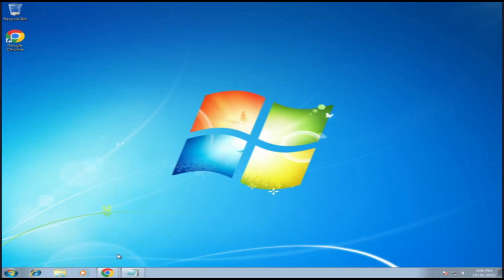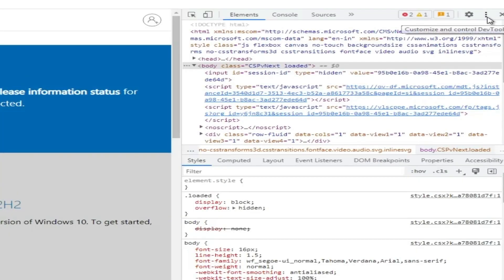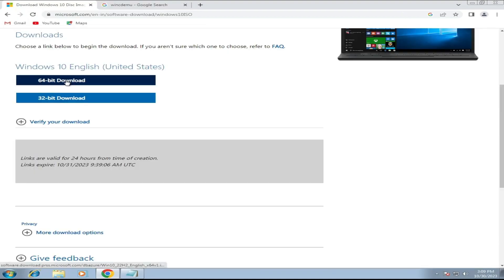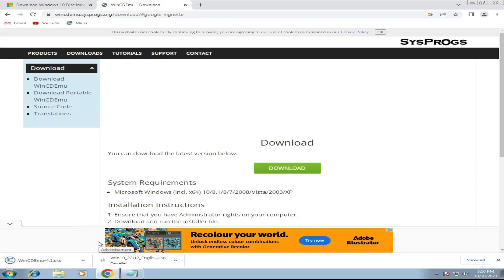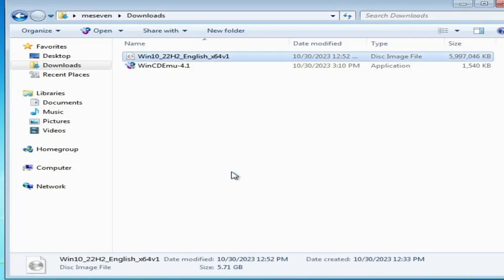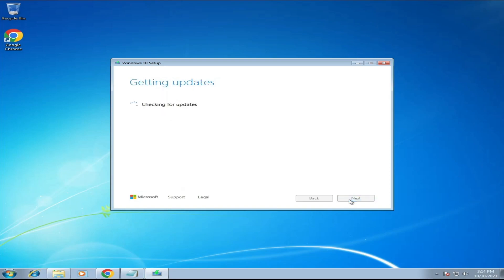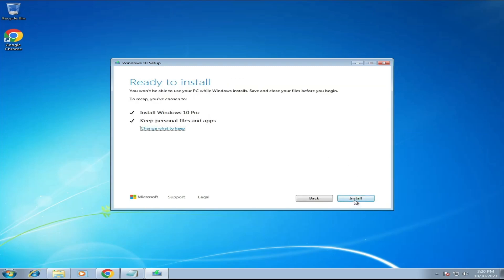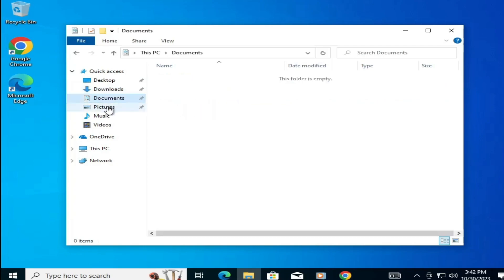🔧 Upgrade Windows 7 to Windows 10 Without Losing Data – Easy & Safe Method 🔧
Looking to upgrade from Windows 7 to Windows 10 without losing your files, apps, and settings? In this step-by-step guide, I'll show you the easiest and safest method to upgrade your PC while keeping everything intact. ✅

🔹 What You'll Learn:
✔️ Upgrade Windows 7 to Windows 10 for Free
✔️ Keep Your Files, Apps & Settings Safe
✔️ Step-by-Step Easy Tutorial
✔️ No Data Loss & 100% Safe

⚡ Why Upgrade?
Windows 7 is no longer supported by Microsoft, making your PC vulnerable to security risks. Upgrading to Windows 10 ensures better performance, security, and new features!

▬▬▬▬▬▬▬▬▬ஜ۩۞۩ஜ▬▬▬▬▬▬▬▬▬
▬▬▬▬▬▬▬▬▬ஜ۩۞۩ஜ▬▬▬▬▬▬▬▬▬